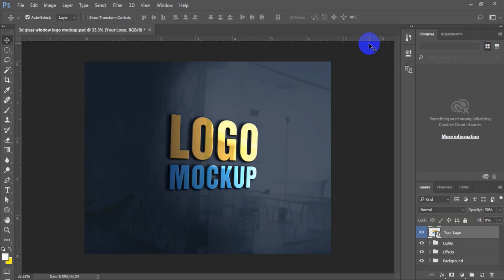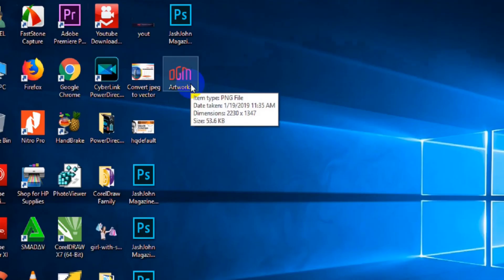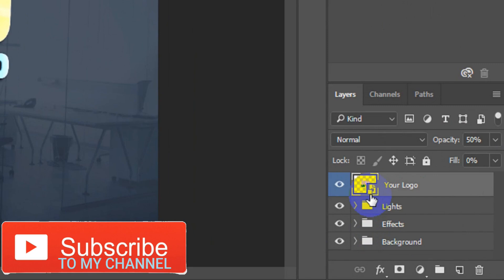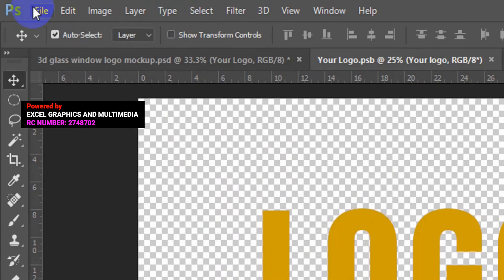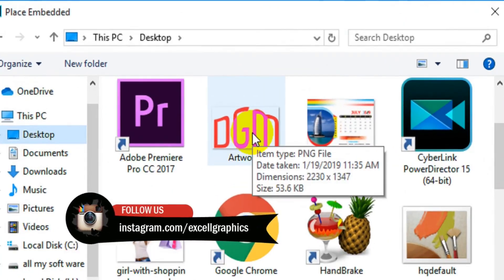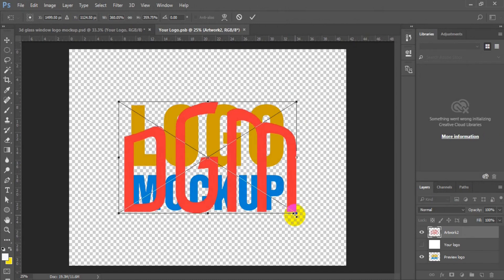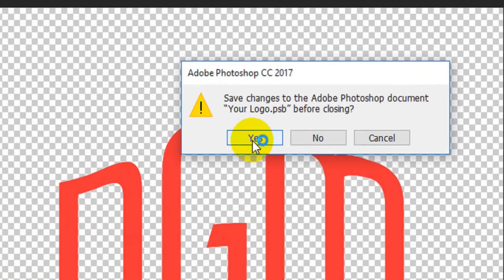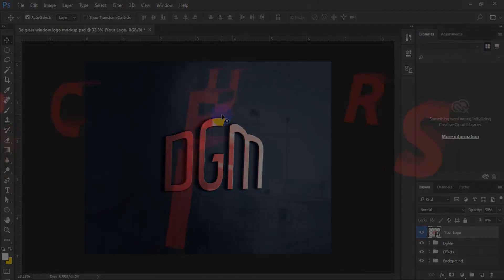SIMPLE TRICKS to use psd logo mockup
Hello Friends!

Here is a step by step how to use the logo mockup psd file using photoshop program.

use corel draw x 8
holdings   2D & 3D Logo design creat in coreldraw.
And Also use Photoshop For Creative work
Best logo Design
Coreldraw Tutorial
Photoshop Tutorial
abstract art
ad design
adobe
adobe cc
adobe creative suite
adobe cs3
adobe flash
adobe illustrator
adobe lightroom
adobe pdf creator
adobe photoshop
adobe photoshop cc
adobe reader 8
art
art gallery
artwork
company logos
corel draw
corel draw 12
corel draw free
corel draw online
corel draw tutorials
corel photo paint
corel tutorial
coreldraw
coreldraw x7
corporate logos
create a logo
create logo
creative cloud
creative suite
design
design a logo
design firm
design logo
designer
designing
fine art
fine art photography
flyer design
free graphic design software
graphic art
graphic design
graphic designer
graphics design app
illustrator
illustrator adobe
illustrator cc
illustrator cs5
illustrator cs6
logo
logo creator
logo creator online
logo design
logo design in coreldraw
logo designer
logo generator
logo maker
modern design
mutimidia
packagineg design
photoshop cc
photoshop cs6
tutorial corel
website logo
Thank you for your support and stay tunel for more video tutorial in coreldraw and photoshop every week!